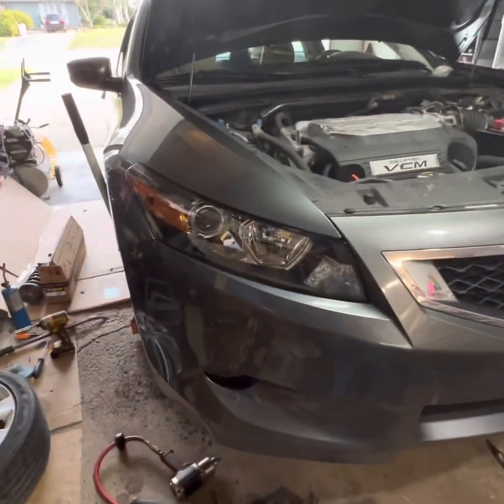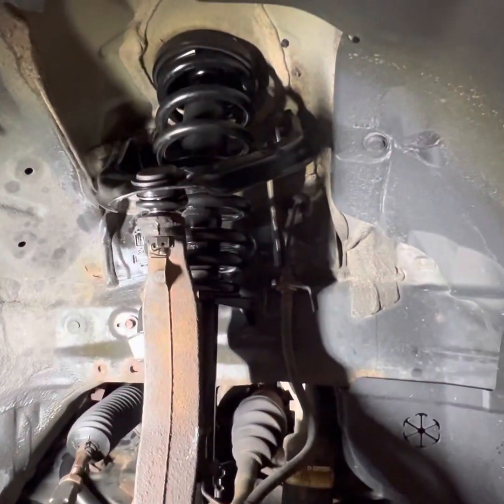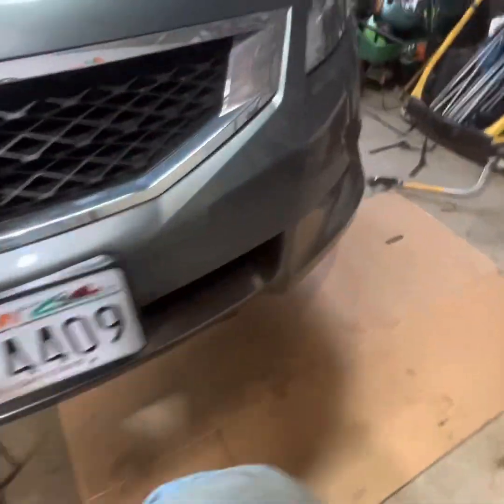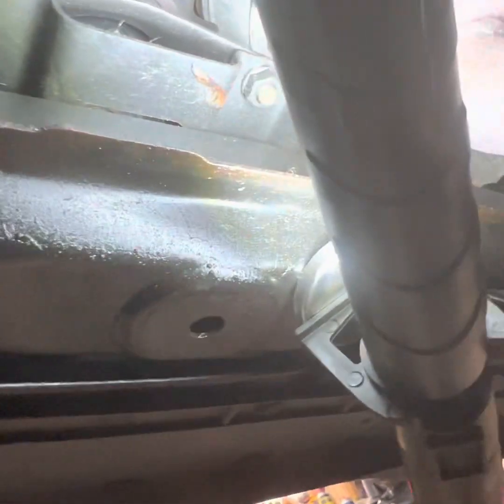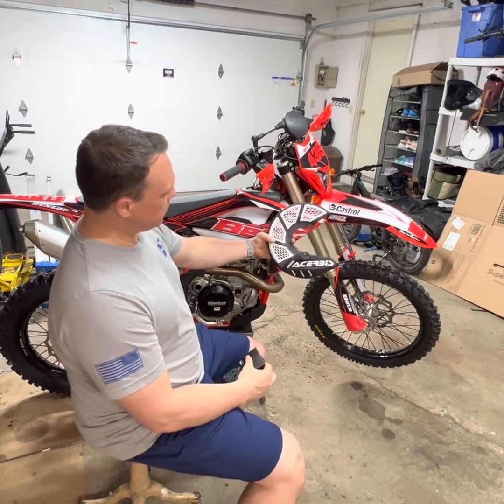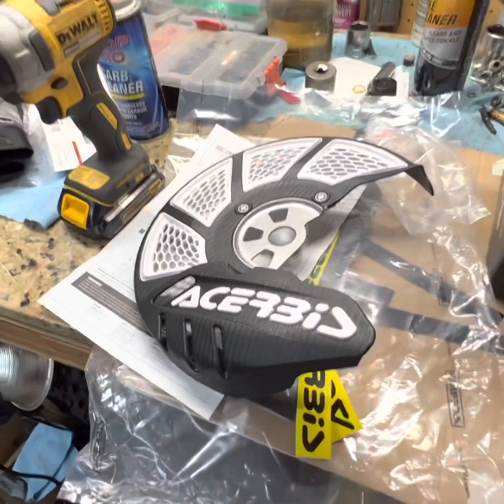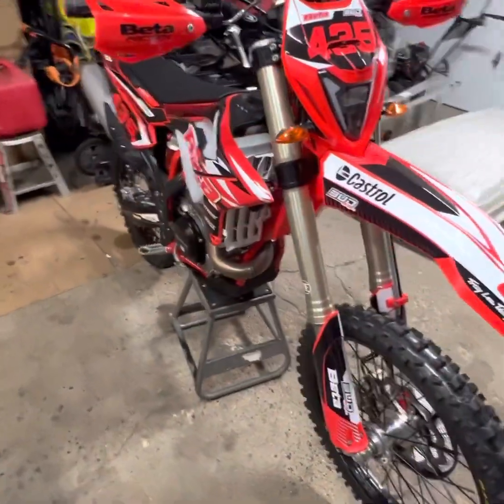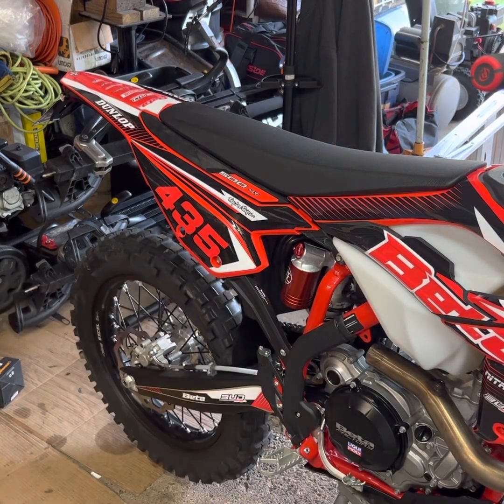Beta 500rr-s graphics and exhaust!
Finish up the bike and get it ready to ride!!!